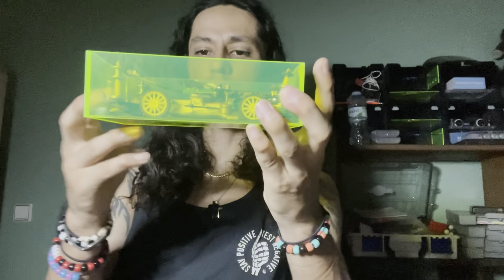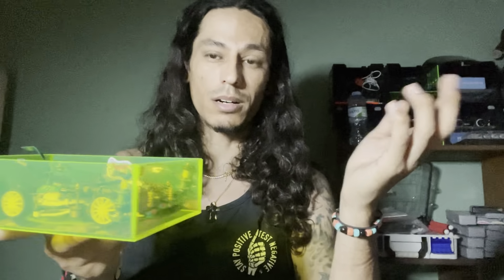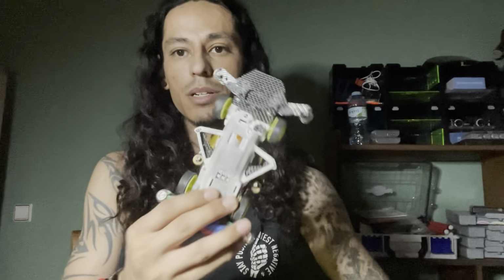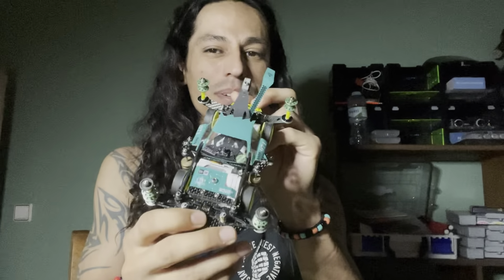~ 90’s chassis build off resumes with a breakdown of this Super FM open jump machine ~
Welcome back too the channel, on this episode we are challenging ourselves with another chassis from the 90’s. This is not a how too but a reference on possibly ways too build the Super FM for open class racing.

I Want too thank for inspiration the following :

• Chang liu
• Brian Valdez

Keep up the great work, it’s not unnoticed. Many thanks for helping with this build 🍻